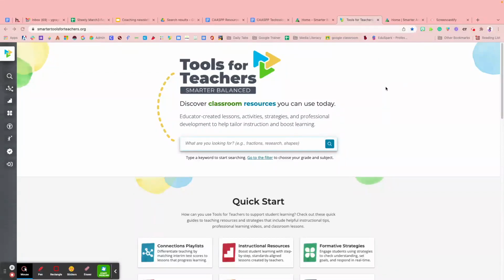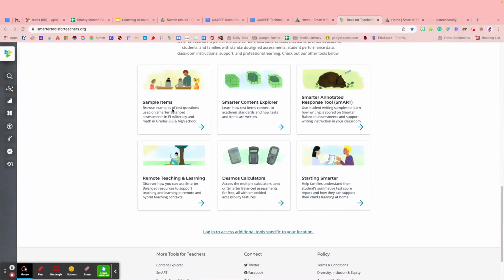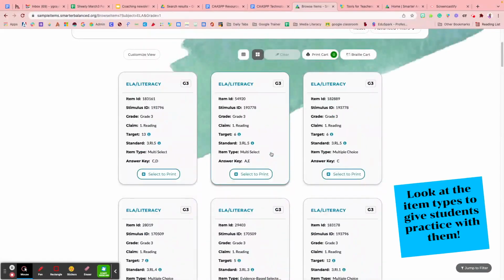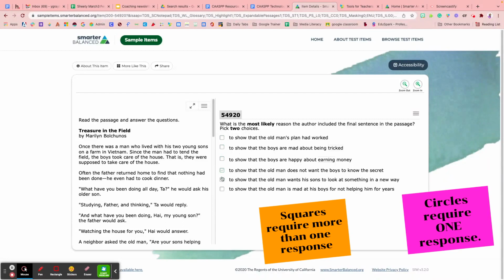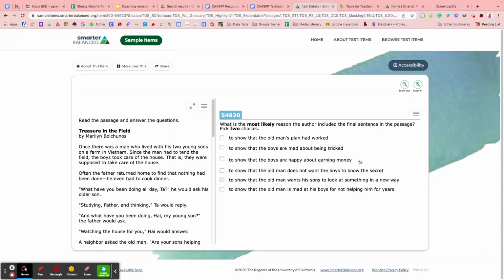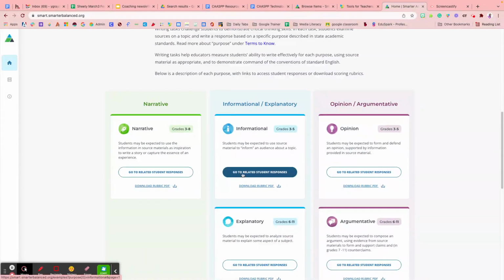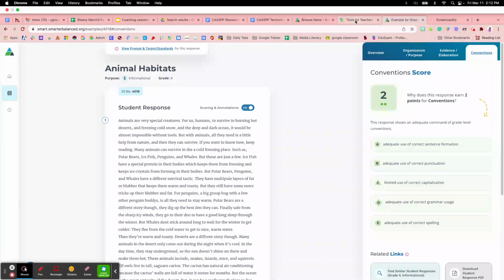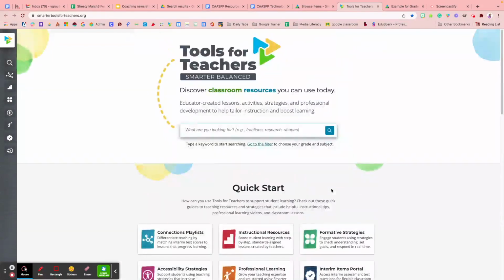Tools for Teachers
How to access the Sample Items and the smart Tools for the Smarter Balanced Assessments.